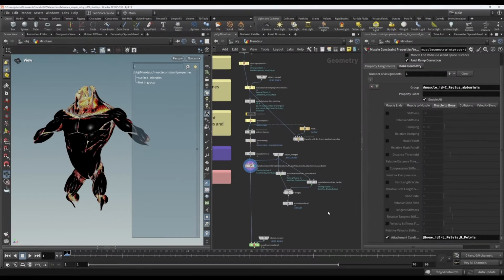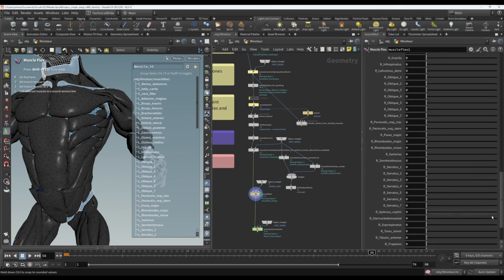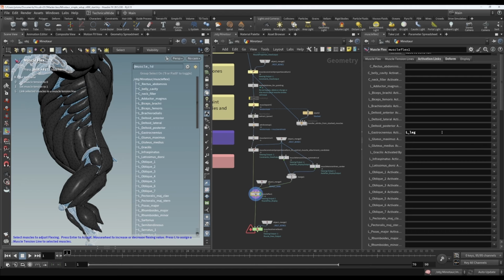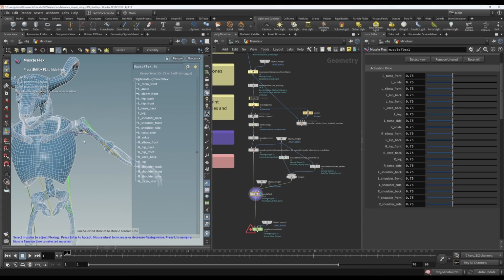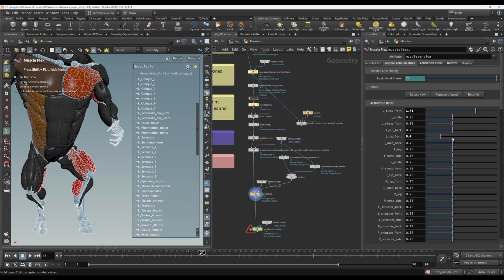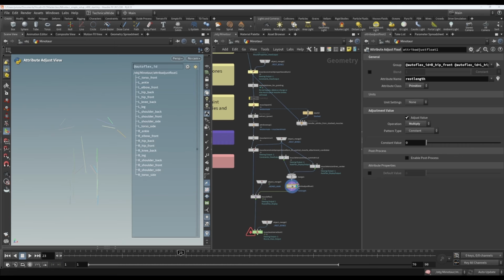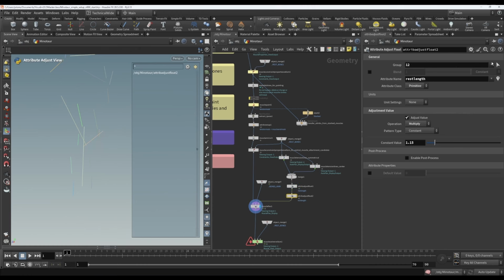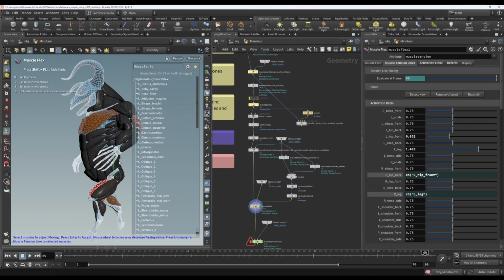16. Muscle Flex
This video will show all the uses of the Muscle Flex node, such as correct positioning of muscles to bone starting positions, manually keying muscle activation, or alternatively, using tension line length changes to activate muscles procedurally. For procedural activations, you will learn how to link tension lines to one or more muscles using the viewport state, how to set the tension line activation ratios to either activate as they shorten or as they lengthen, how the Activation Ratio value determines rate of activation ramp in and out, and how to alter the tension line rest lengths using an Attribute Adjust Float node.